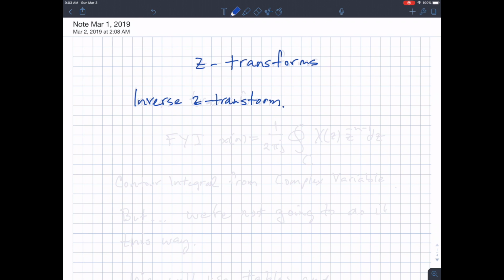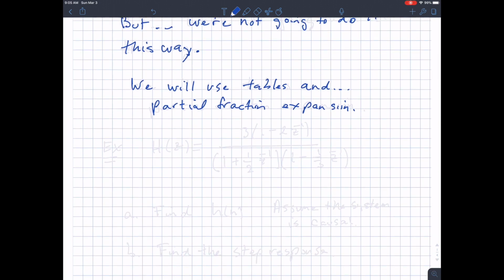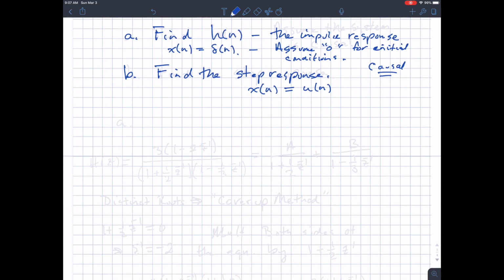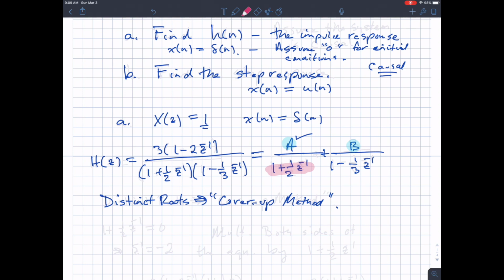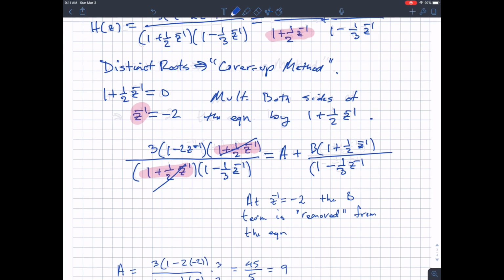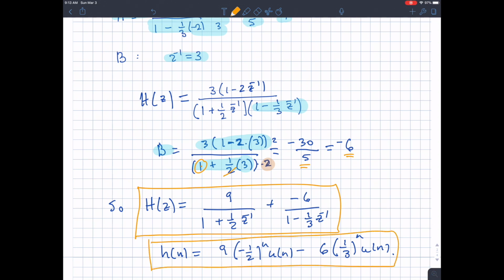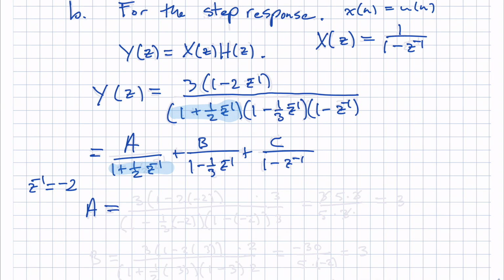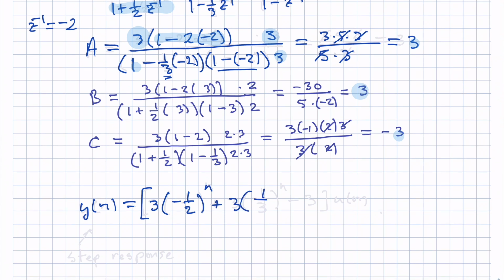Inverse Z transforms